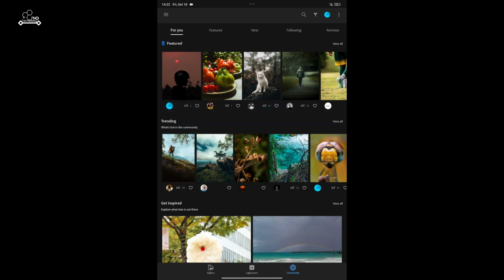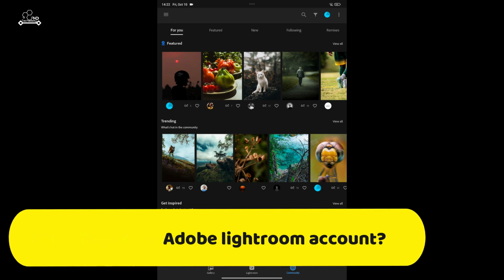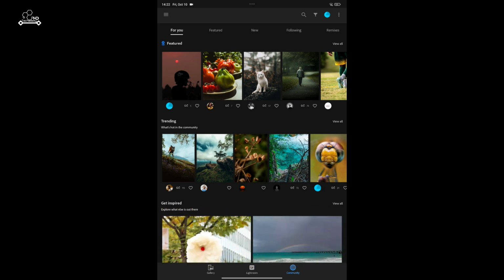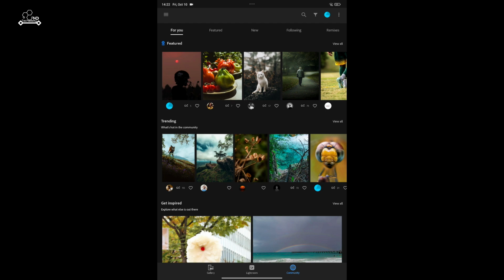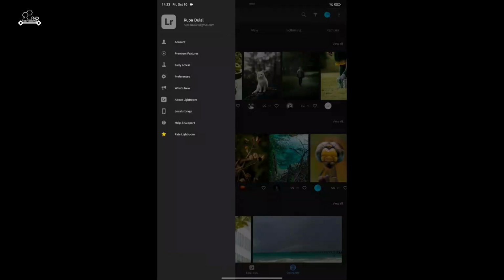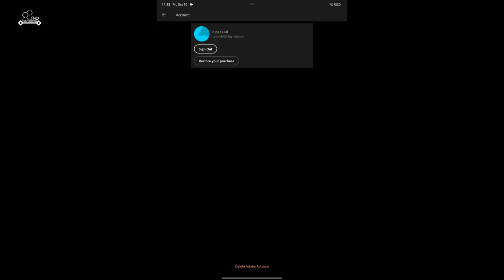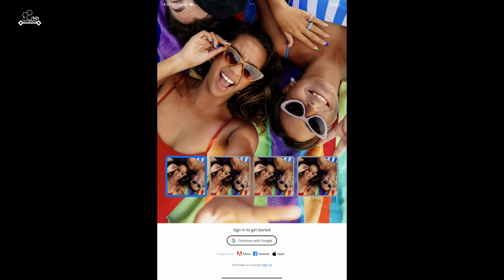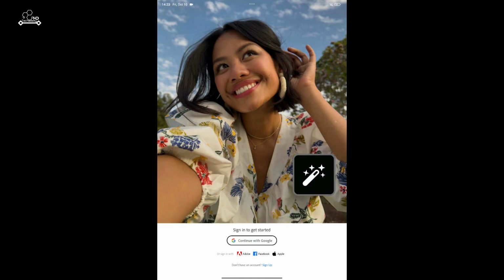How to Log Out of Adobe Lightroom Account (Step-by-Step Guide)?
Learn how to safely log out of your Adobe Lightroom account on mobile and desktop devices! Logging out is important when switching accounts, securing your device, or sharing your device with someone else. This step-by-step tutorial will guide you through the process quickly and safely.